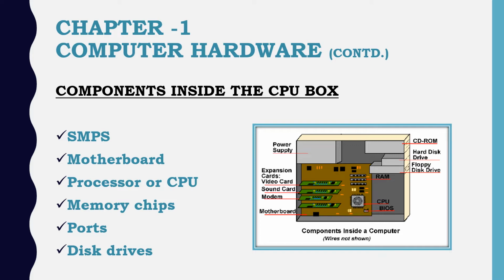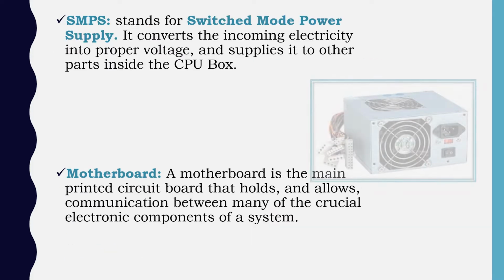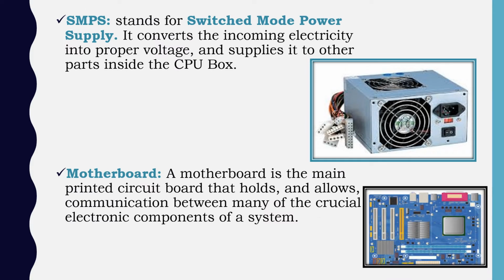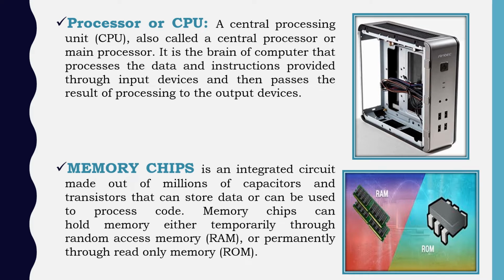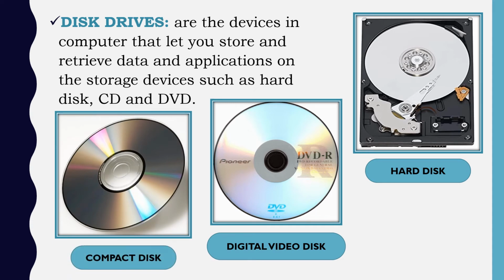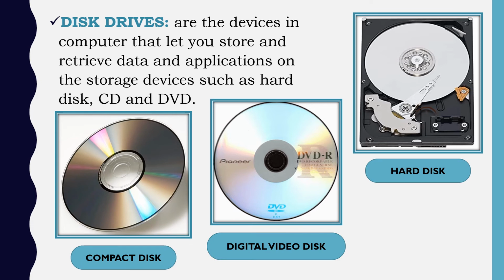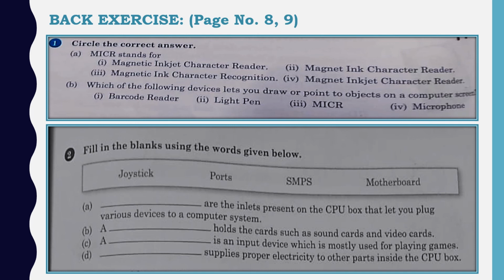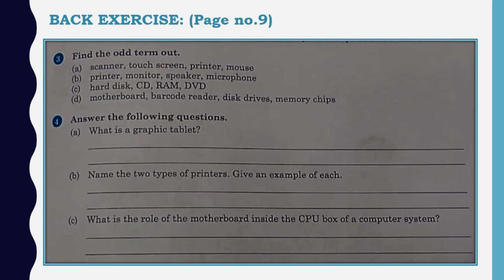CLASS V COMP CH 1 PART III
Ch -1 Computer Hardware
Components inside the CPU box